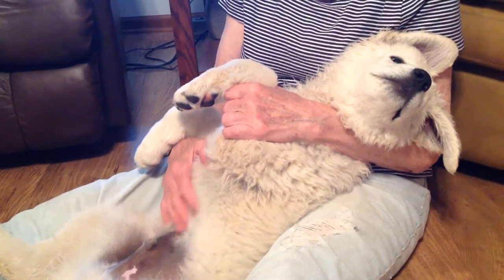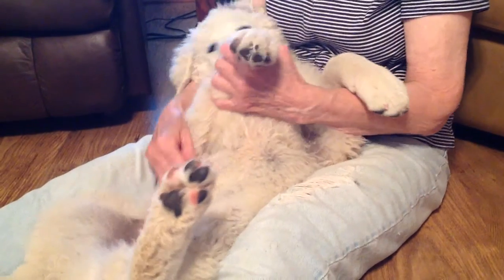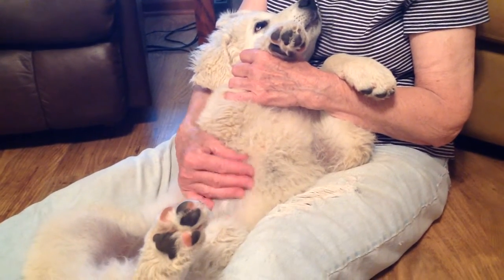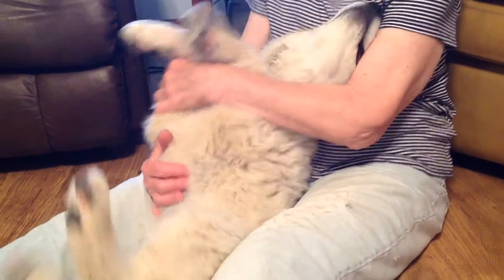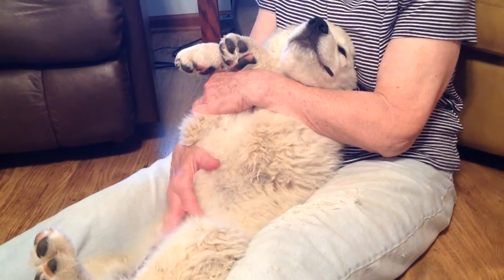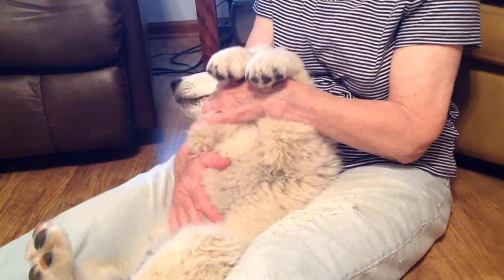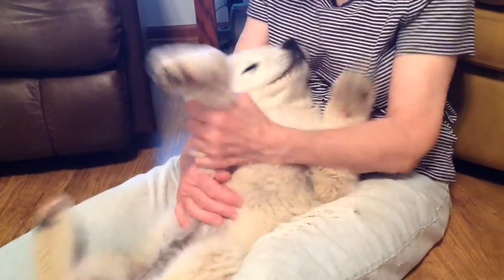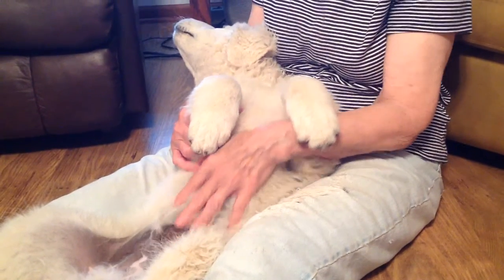AUTUMN WINDS KUVASZ Belly Rub Exercise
Autumn Winds Kuvasz demonstrates the Belly Rub exercise.